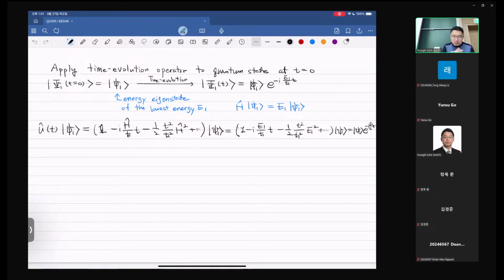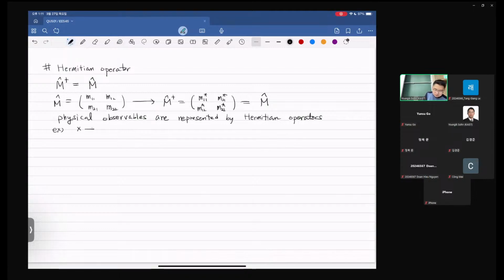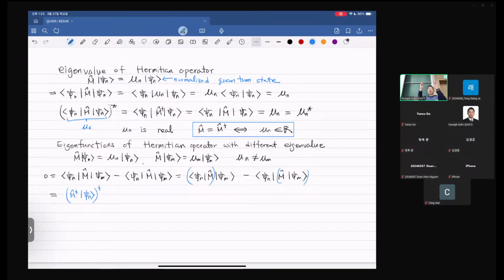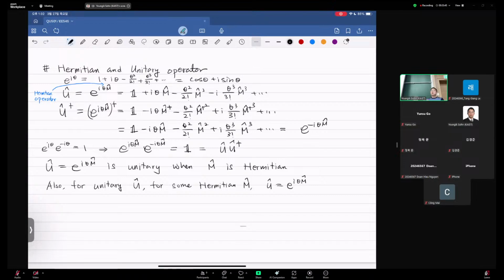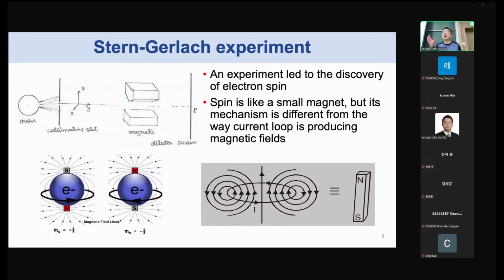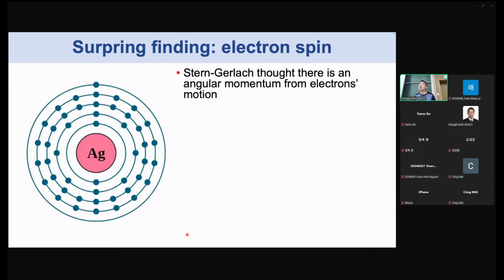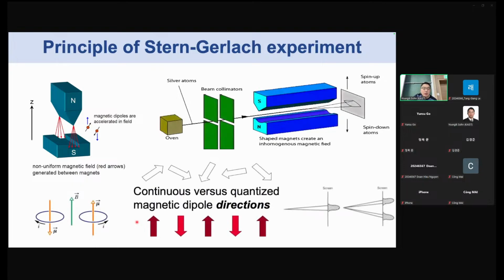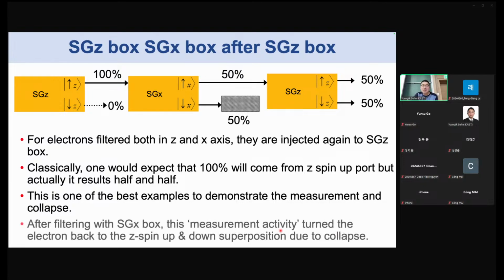Introductory Quantum Mechanics(QU501_2025_1) - Week 5.2